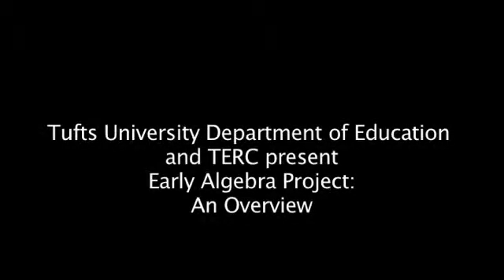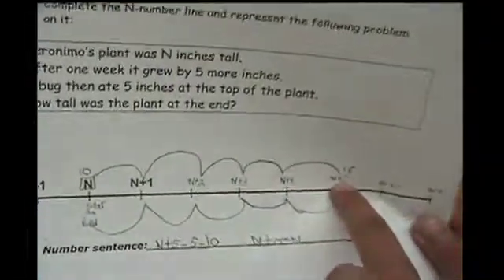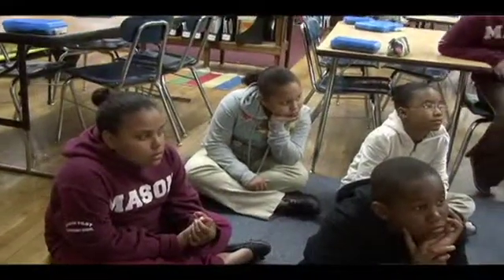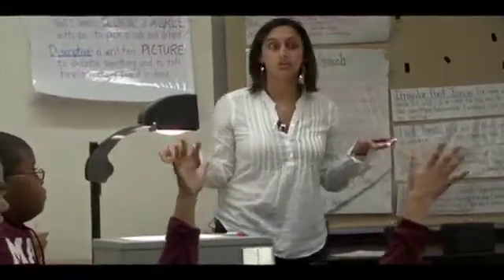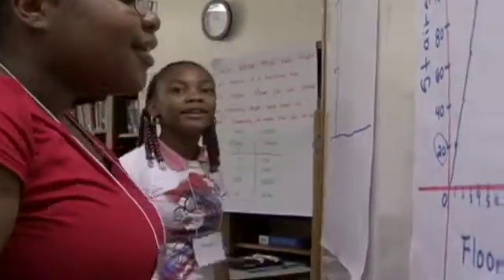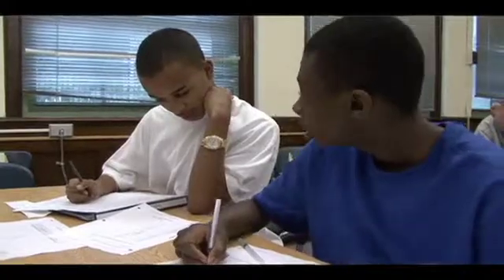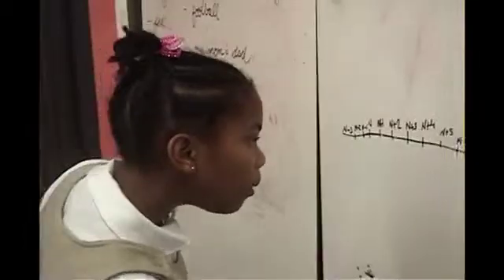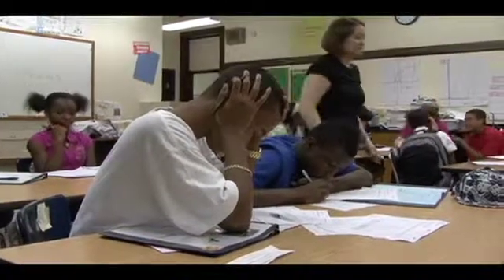Early Algebra Project Overview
Tufts University Department of Education and TERC present this overview of a longitudinal study that shows how young children can learn algegra early in the classroom and go on to grasp ideas and concepts more easily in later years.